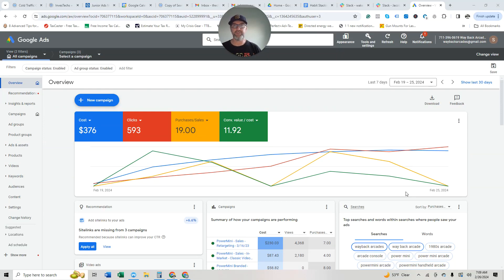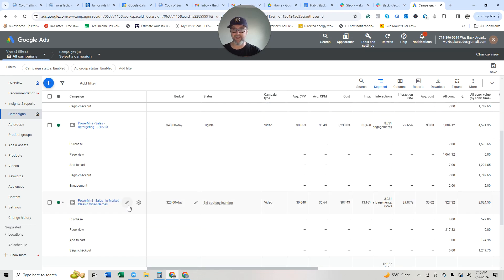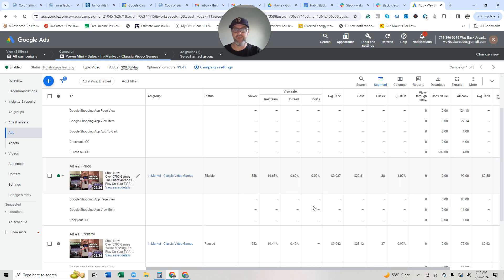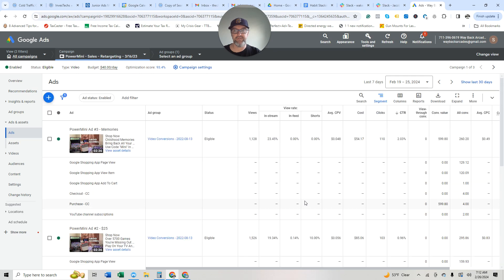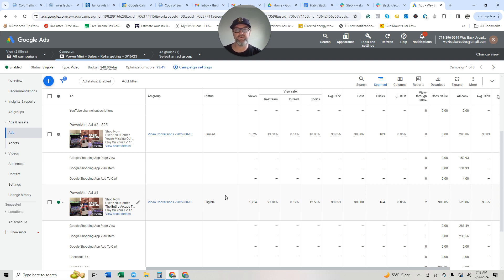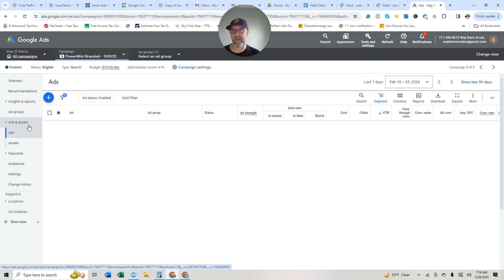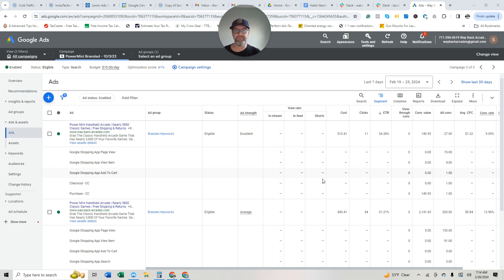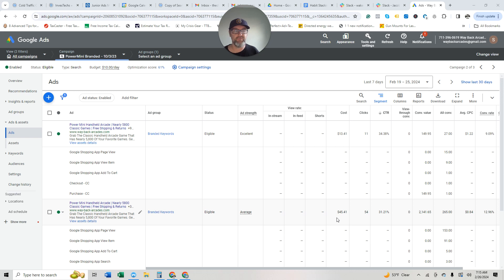How Do I Optimize My Ads On A Lower Budget?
How do I optimize my campaigns with low amounts of data?

When you're dealing with lower budgets making optimizing decisions can be brutal...

Which ads stay?  Which ones get cut?  Should I scale or should I hold firm?

In this video I'm going to show you how I optimize my campaigns on a lower budget.

If you need help with optimizing your campaigns drop me a line below!